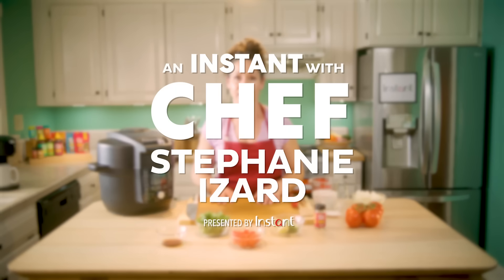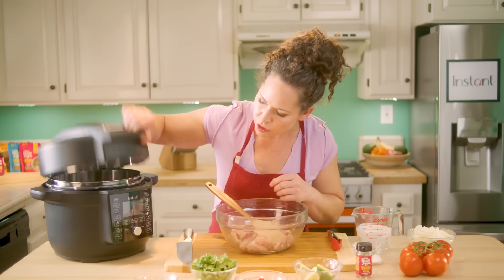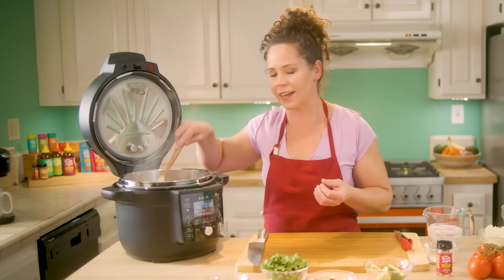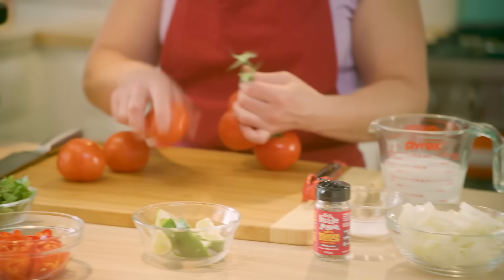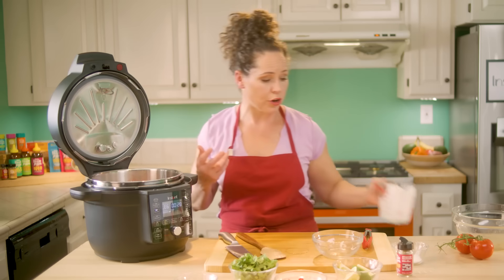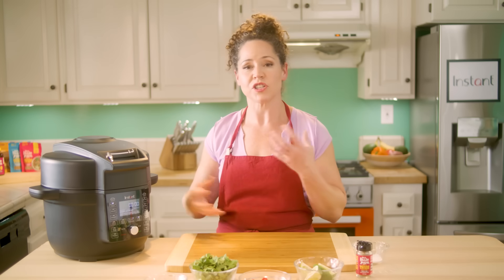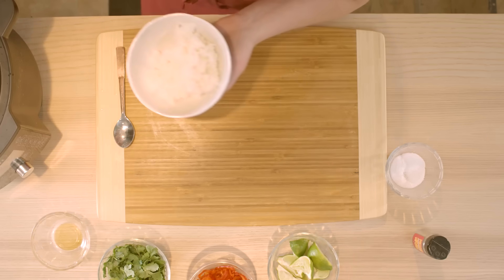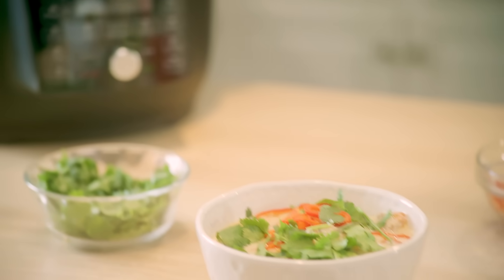An Instant with Chef Stephanie Izard | Ep3: Thai Chicken Soup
Welcome back to An Instant with Chef Stephanie Izard! In today’s episode, Stephanie uses our Instant Pot Duo Crisp with Ultimate Lid to make a rich but bright Thai Chicken Soup that tastes like it’s been simmered on a hot stove for hours. You can get your own Instant Pot Duo Crisp with Ultimate Lid today at Target

If you’re looking to spice things up in the kitchen, check out Stephanie’s premium line of sauces

More recipes are available exclusively on the Instant Brands® Connect App. To download from the Apple App Store, please use this or if you're on an Android device, download